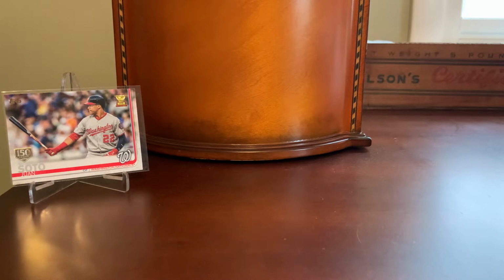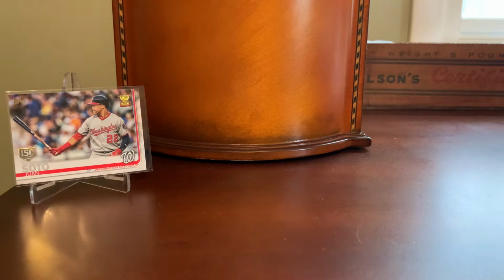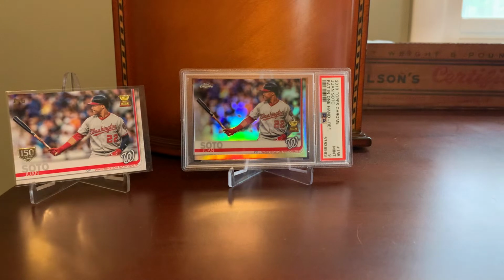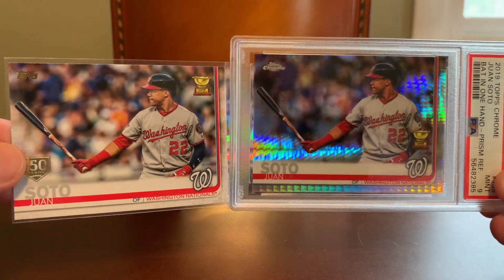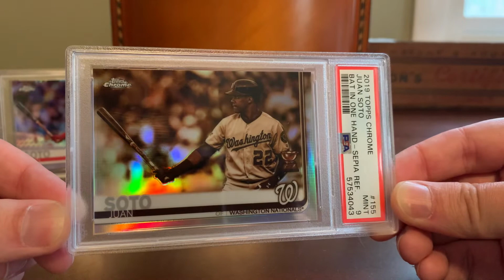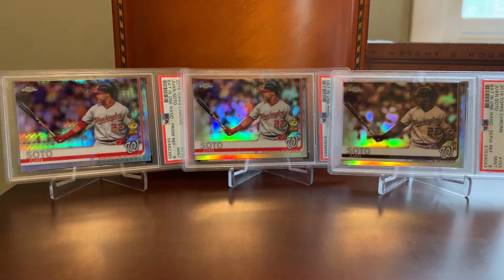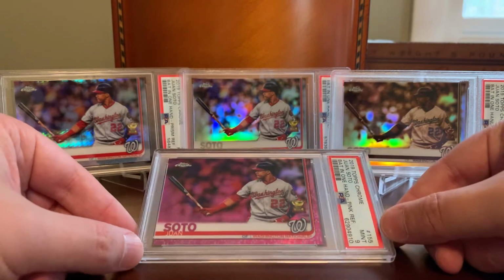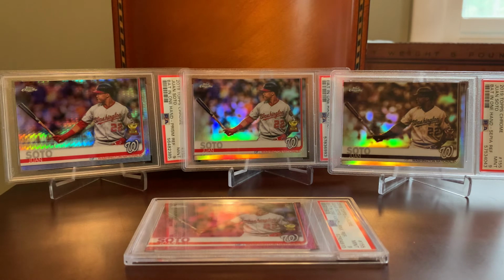Episode 403 - Mini Collections - Slabbed Second-Year Soto Shine!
Checking out some nice, shiny second-year Juan Soto cardboard in this installment…